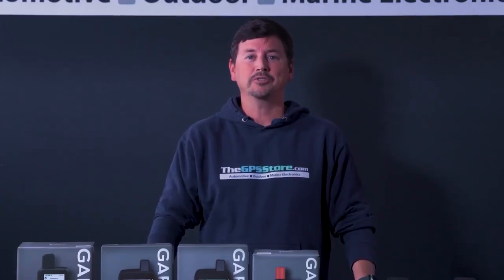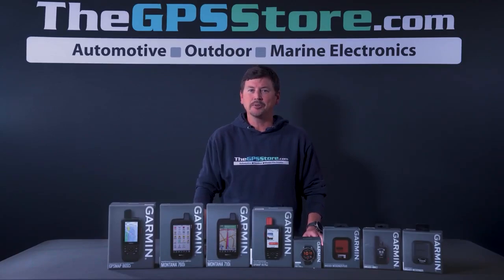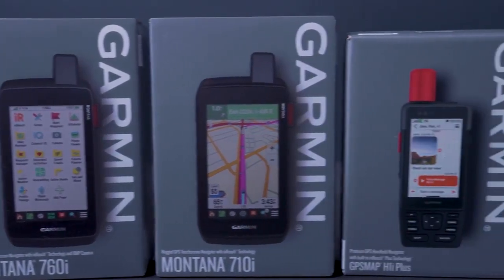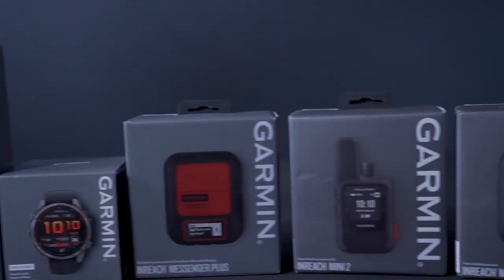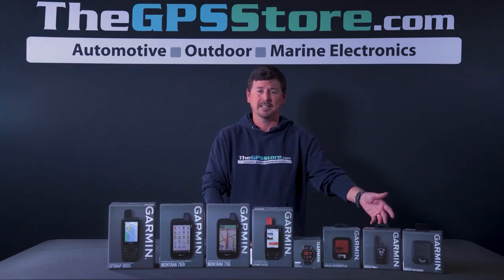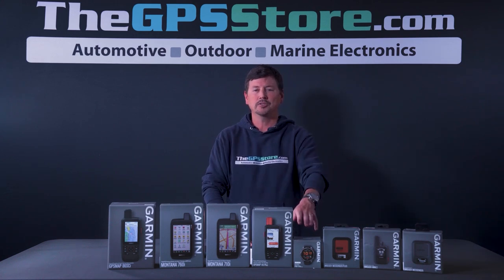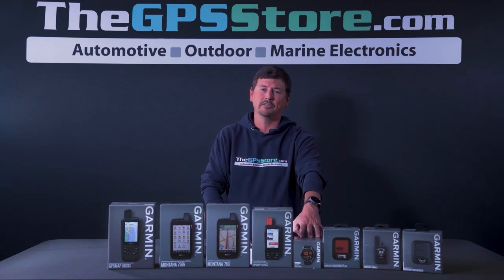Garmin Fenix 8 Pro vs inReach: What Skylo Really Means for You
The new Garmin Fenix 8 Pro adds something we haven’t seen before, Skylo satellite messaging. But what does that really mean for everyday users and those already relying on Garmin inReach devices?

In this video, we break down how the Fenix 8 Pro, inReach Messenger, and inReach Mini 2 compare when it comes to off-grid communication. You’ll learn:
 • What Skylo satellite connectivity is and how it differs from the Iridium network used in inReach devices.
 • Why the Fenix 8 Pro’s messaging capability is useful, but doesn’t replace a dedicated inReach for full global coverage or SOS.
 • How Garmin is expanding communication options across its ecosystem to keep you connected in more places than ever before.
 • Which device might make the most sense for your adventures from casual outdoor use to serious off-grid safety.

At The GPS Store, we test and compare the latest navigation and communication tech so you can make confident choices before your next trip.